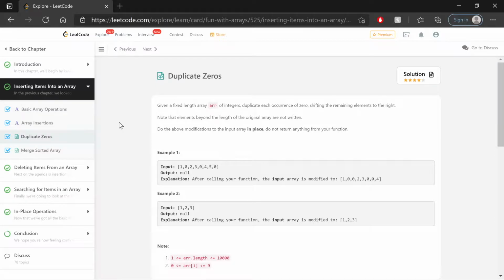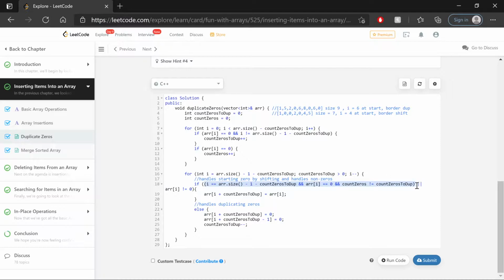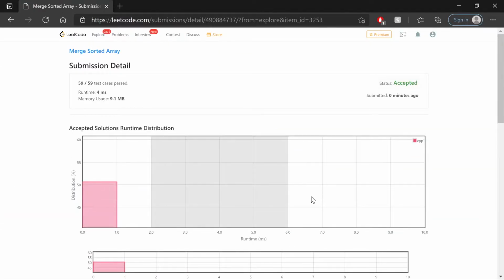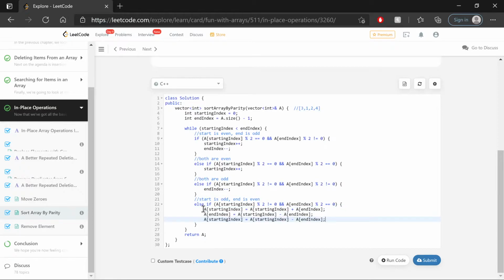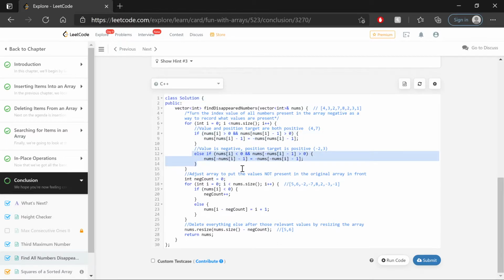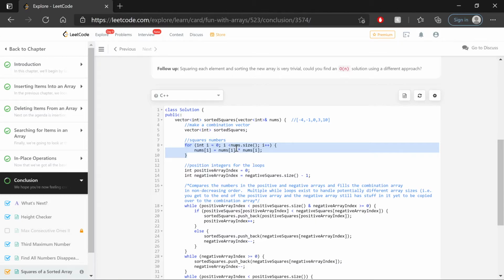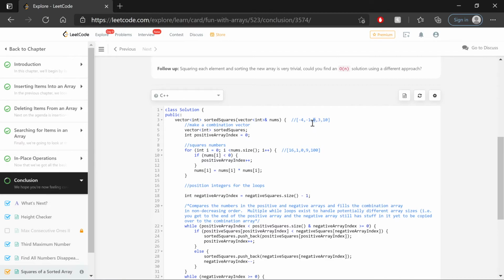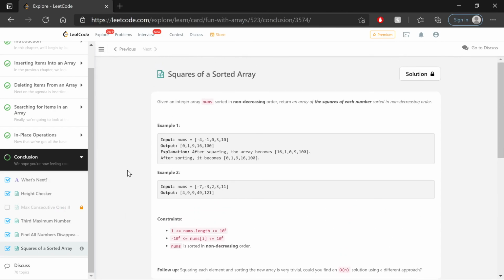Refactoring Arrays 101 in C++ - A LeetCode Journey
It's refactoring code day!  To send off the Arrays 101 Explore Card on LeetCode, I'm revisiting some problems and looking to tweak some of my code.  Getting rid of redundant code, improving memory use, and showing an alternate way of swapping values is on the menu today.  This video is part of a series where I work through all the free problems on LeetCode (i.e. no Premium access required).  Whether you are working on improving your coding or prepping for a technical interview, I wish you the best of luck and hope that this video can provide a bit of help!

Chapters:
0:00 - Intro
0:29 - Duplicate Zeros
3:54 - Merge Sorted Array
5:12 - Valid Mountain Array
6:42 - Sort Array by Parity
9:18 - Find Disappeared Numbers
11:13 - Squares of a Sorted Array